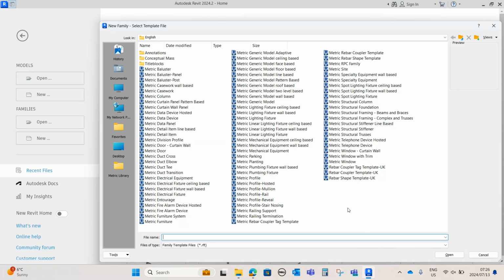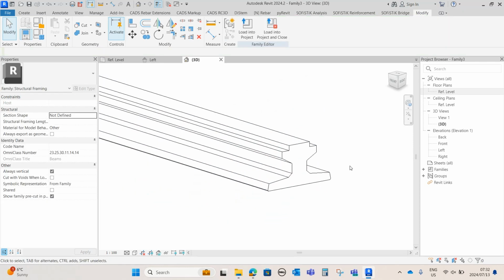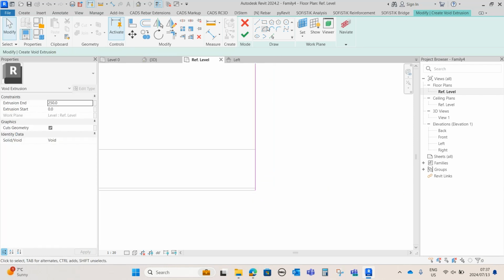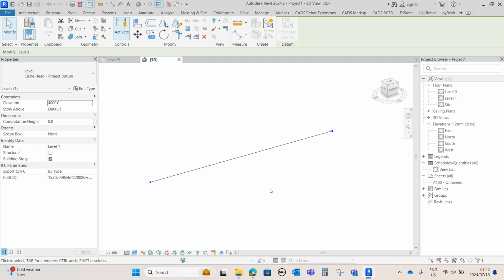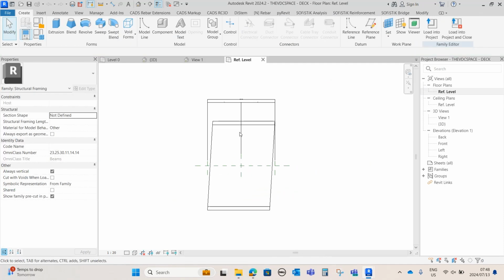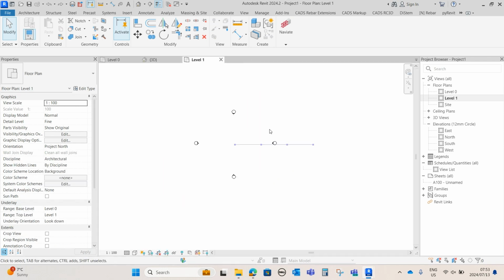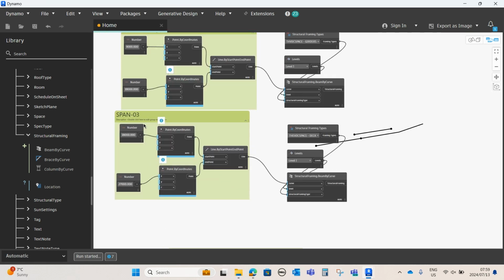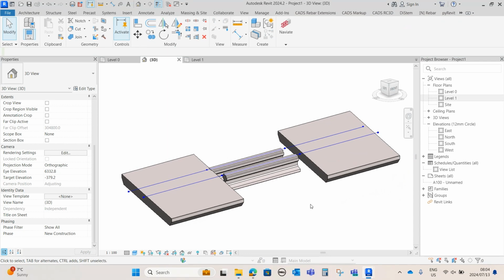DYNAMO - Skew Bridge Girders and Decks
In this tutorial, I demonstrate how to model Skew Bridge Girders and Decks and how to place them relative to each other using Dynamo.